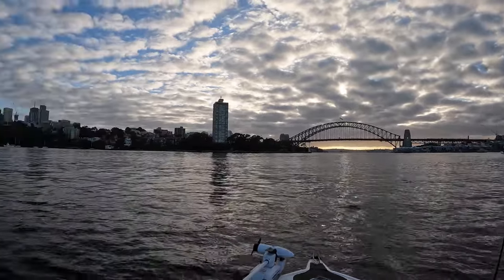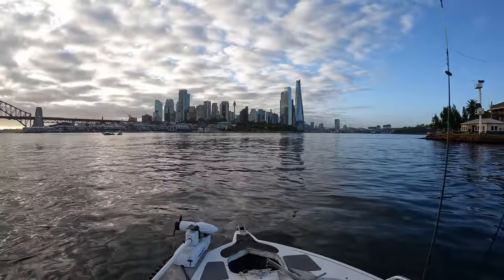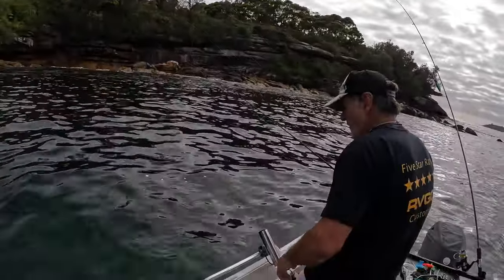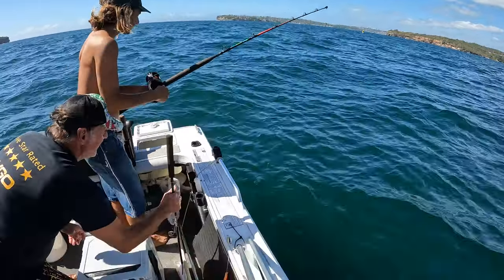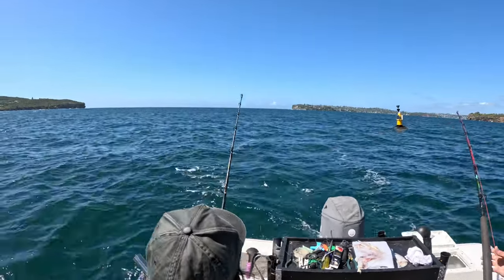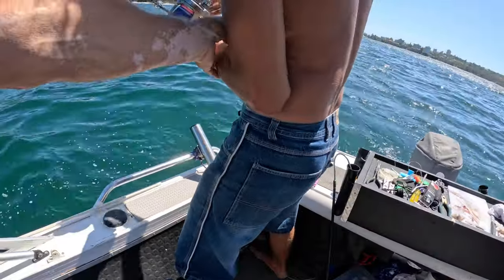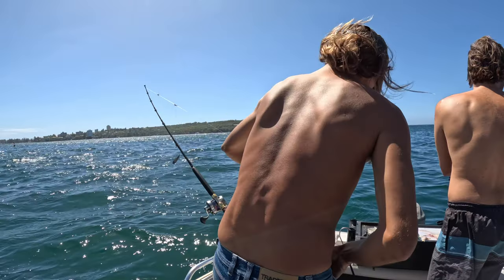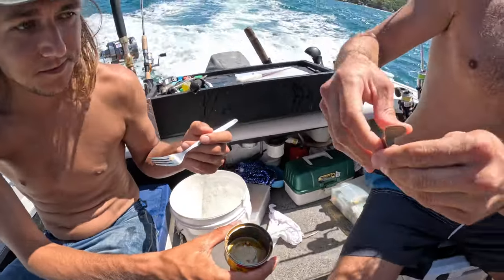WHERE AND HOW TO CATCH KINGFISH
I SHOW YOU WHERE AND HOW